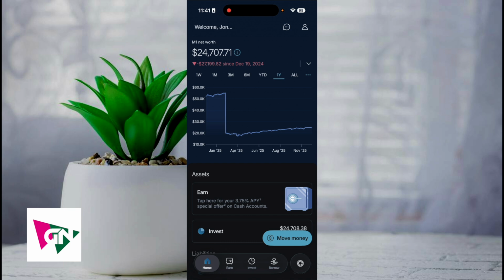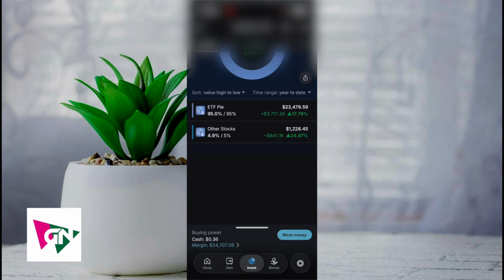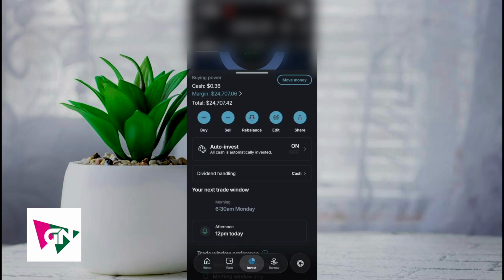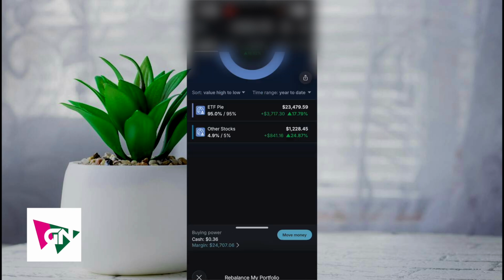How To Rebalance On M1 Finance: Quick Guide!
Want to keep your investment portfolio aligned with your goals on M1 Finance? This easy guide shows you how to rebalance your portfolio using M1’s built-in rebalance feature step by step. Learn when to rebalance, how the rebalance button works, and what happens to your allocations. Perfect for investors who want to maintain their target asset mix without manual calculations.